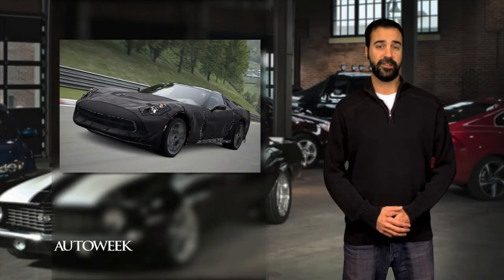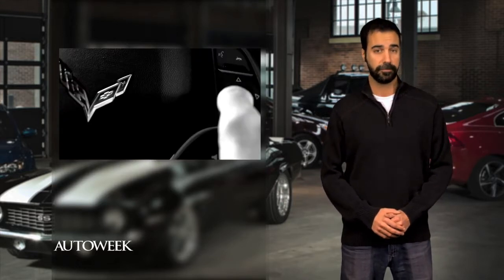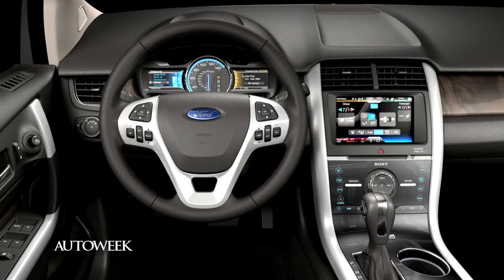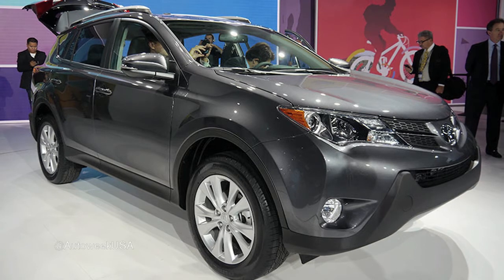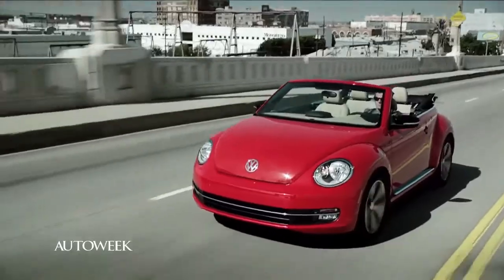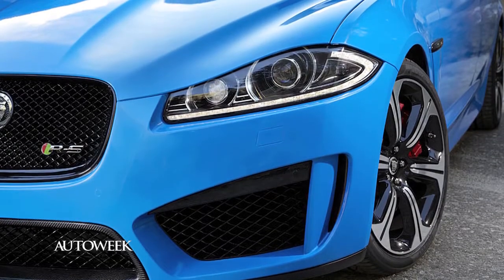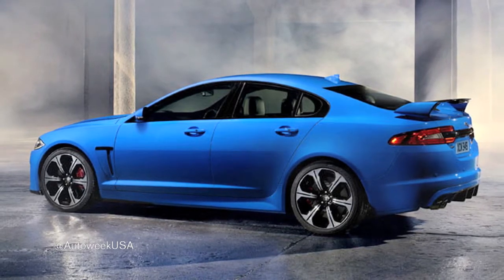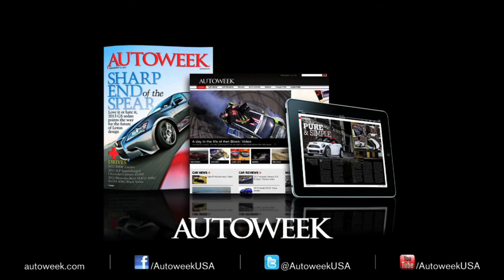2014 Chevy Corvette digital gauge package revealed - Autoweek TV wiht Jake Lingeman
Also in this episode: Ford extends the warranty period for its MyFord Touch and MyLincoln Touch systems, and Chevrolet reveals a little bit more of the 2014 Corvette.

-- We have more views of the Chevy Corvette.

-- Ford is lengthening the warranty on its MyFord Touch.

-- And the LA Auto Show is in full swing.

Hi I'm Jake with a Thursday edition of Autoweek TV. Let's get started.

The second teaser video for the redesigned 2014 Chevy Corvette has been unlocked on YouTube. It shows flashes of the new digital gauge package that will sit behind the steering wheel, including a new digital tach. The electronic gauges are controlled by a four-way switch on the right side of the steering wheel.

This is the second of four teaser videos of the C7 Corvette, which will at the Detroit Auto Show in January.

Ford says it will extend the warranty on MyFord Touch and MyLincoln Touch systems and offer owners a way to upgrade the system. Coverage on MyFord Touch will grow from three years, 36,000 miles to five years and unlimited mileage. The MyLincoln Touch system will go from four to six years.

Ford's Alan Hall said that the extension of the warranty is aimed at making sure owners will have the latest software installed.

The LA Auto Show press days started yesterday, which means we have a bunch of reveals to get through. First up is the fourth-generation Toyota RAV4. It loses the V6 but gains a sport mode that increases shift speed and throttle response. It's also not terrible to look at.

Next, the new Volkswagen Beetle convertible, which has a choice of three engines: a 2.5-liter five-cylinder, a 2.0-liter turbo and a 2.0-liter TDI. Pricing starts at $25,790.

A larger and lighter Porsche Cayman was revealed. The coupe that sits between the 911 and Boxster in the lineup will carry either a 2.7-liter six or a 3.4-liter in the Cayman S. That model can get to 60 mph in 4.7 seconds with a top speed of 176 mph.

Last of the big reveals is the Jaguar XFR-S. It's the fastest of the XF sedans, using a supercharged five-liter V8 making 550 hp and 502 lb-ft of torque. The ex-British muscle car can sprint to 60 in 4.4 seconds en route to a top speed of 186 mph.

We'll see you back here tomorrow. Enjoy the drive.